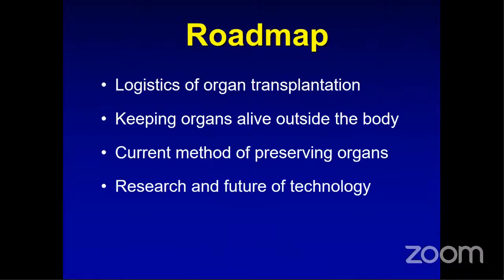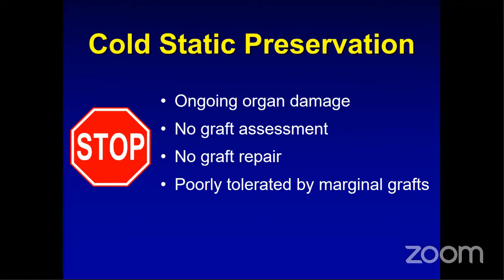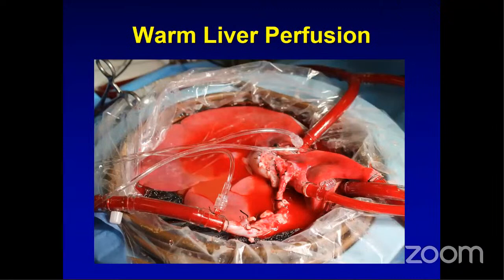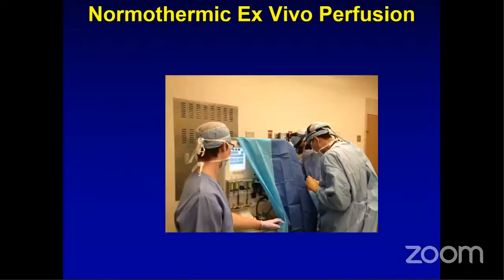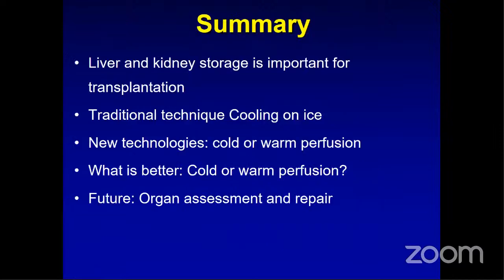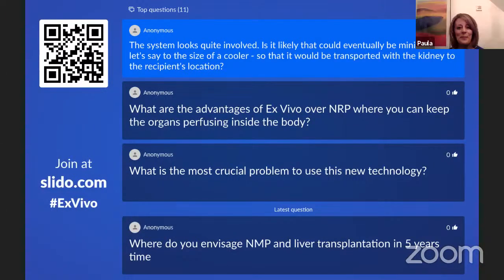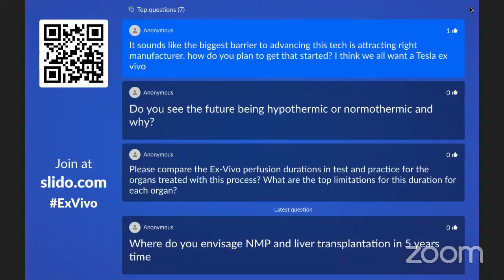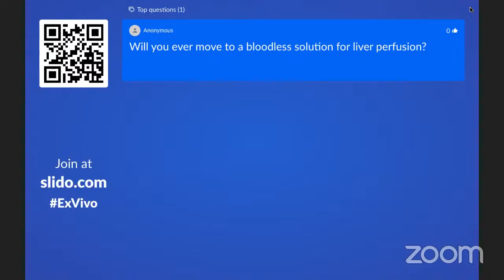Ex Vivo Organ Perfusion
Join us for a presentation on ex vivo organ perfusion, an innovative organ preservation technique that seeks to overcome the limitations of current "cold storage" method of preservation. Developed in the laboratory of UHN transplant surgeon Dr. Markus Selzner, with the help of UHN transplant surgeons Drs. David Grant and Anand Ghanekar, as well as Drs. Lisa Robinson and Darius Bagli from The Hospital for Sick Children (SickKids), it took four years to perfect the solution for the donor kidney and to modify the heart-lung machine for use in the warm perfusion technique